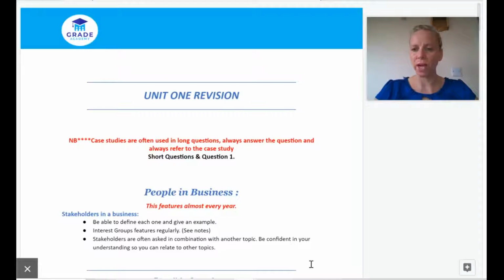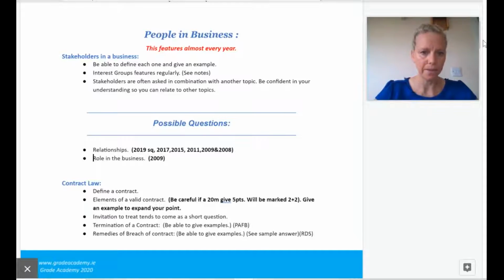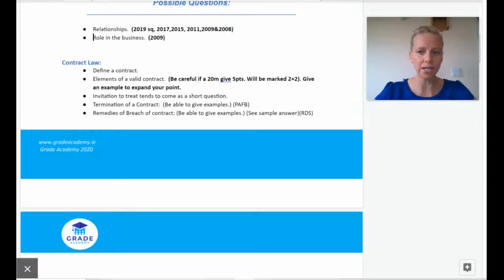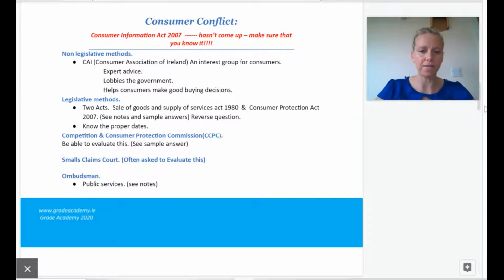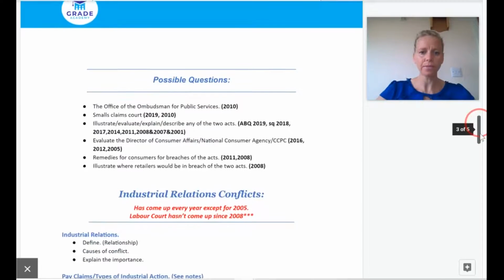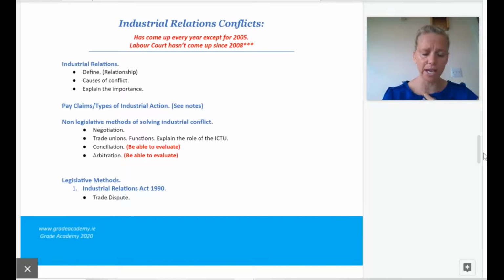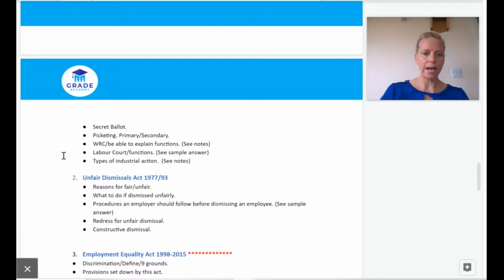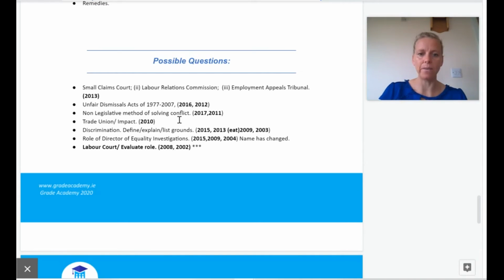Leaving Cert Business Unit One Revision | Grade Academy